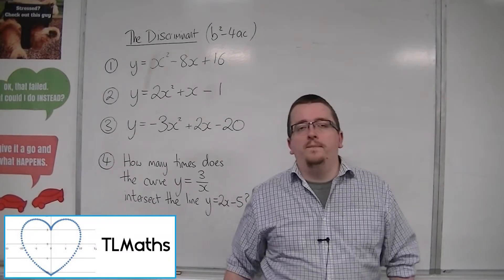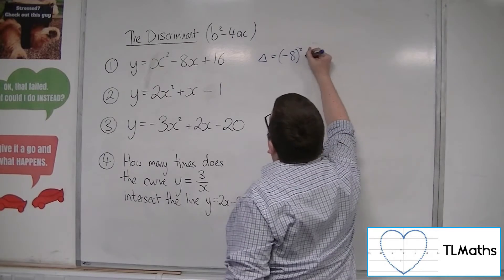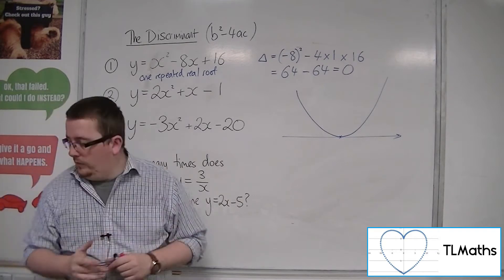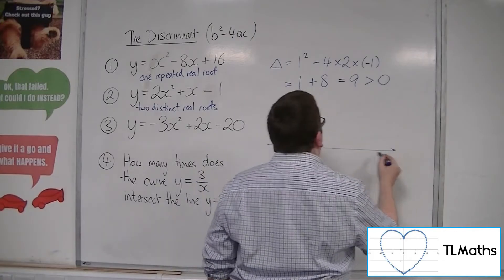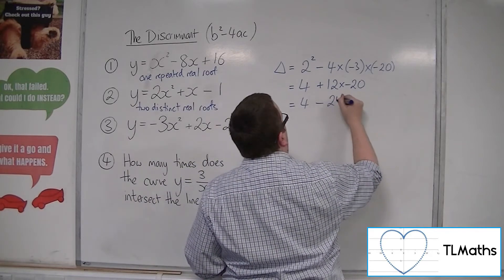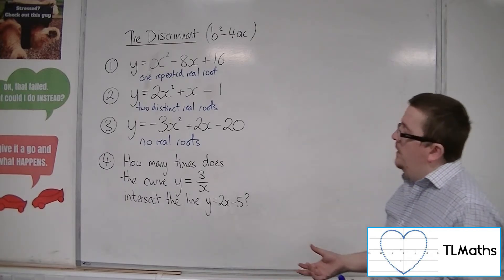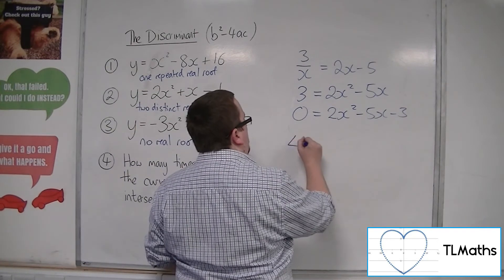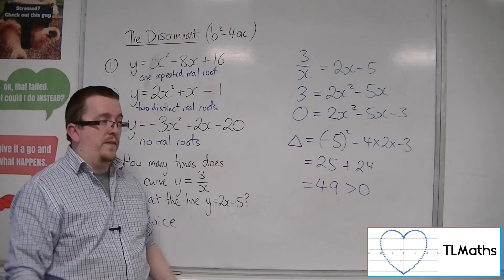A-Level Maths: B3-18 [Quadratics: Examples of Using the Discriminant to Find How Many Roots]